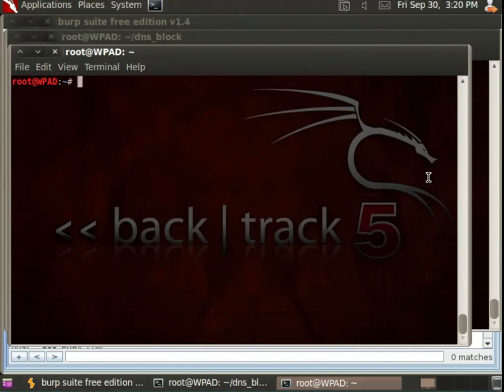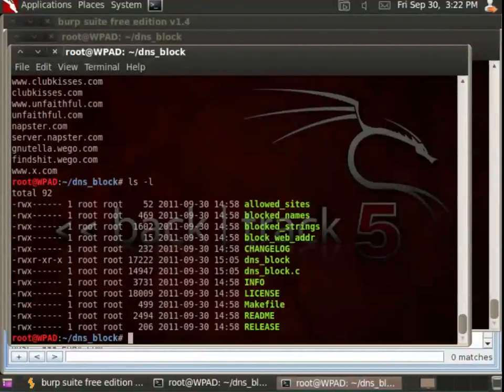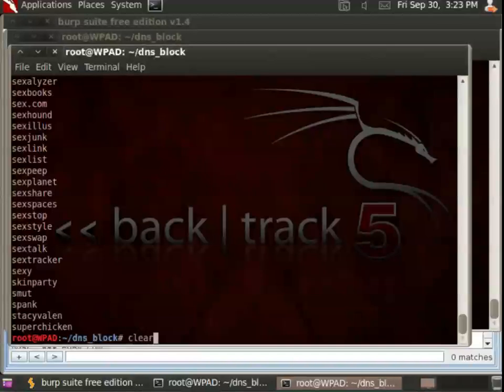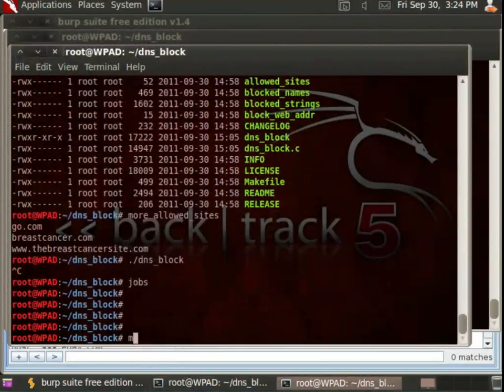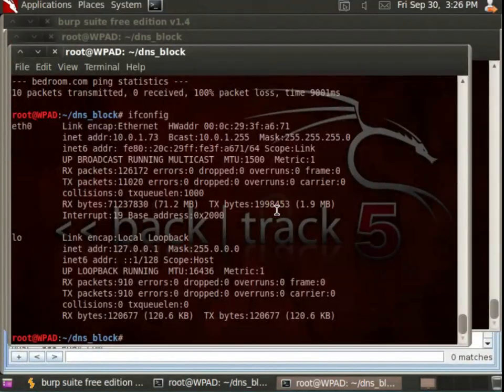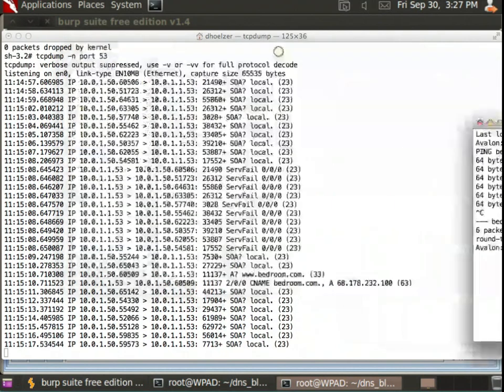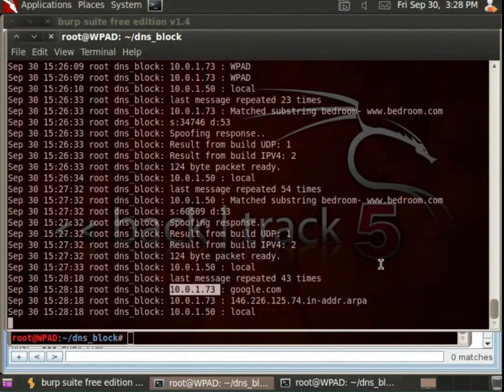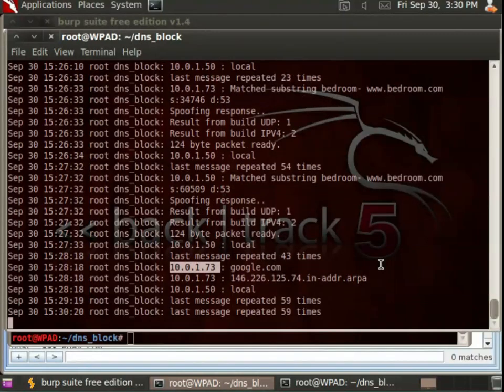DNS Sinkhole APT Defense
BIND is usually the go-to DNS solution if you're looking to set up a DNS sinkhole to contain and identify malware. While I love BIND as much as the next guy, I find that it's a real pain in the neck to get everything set up just right and the maintenance involved in adding a new authoritative zone is just more than I'm willing to do. As a solution to this, I've revived a tool that I wrote more than a decade ago for Internet usage policy enforcement. As it turns out, it already was a DNS sinkhole, I just never called it one! Watch the episode for a demonstration and discussion and check out the blog article for more information and the source code